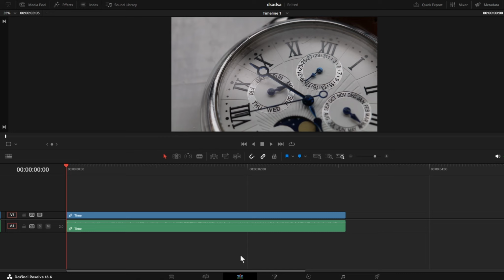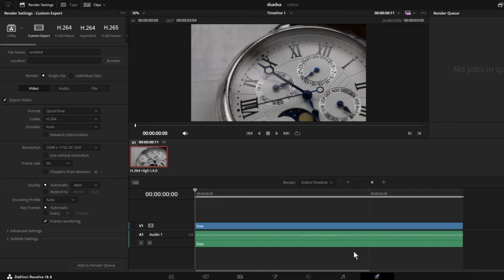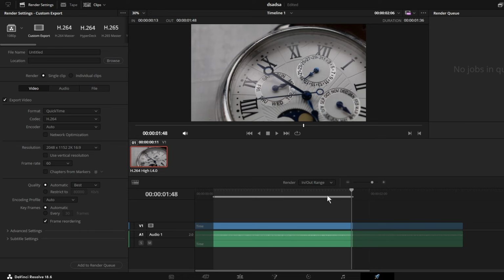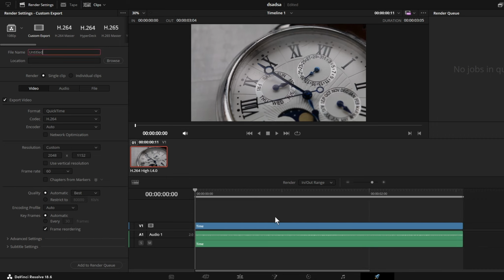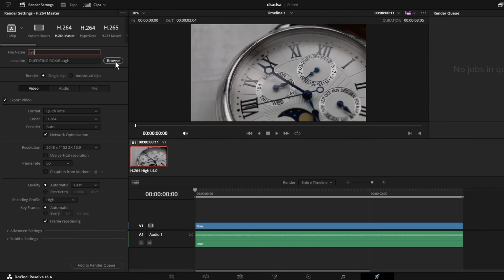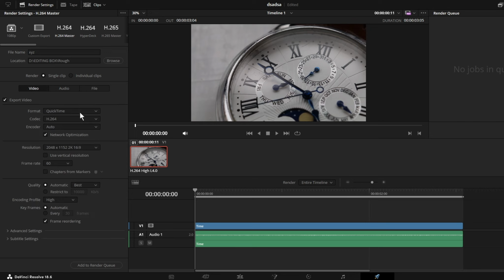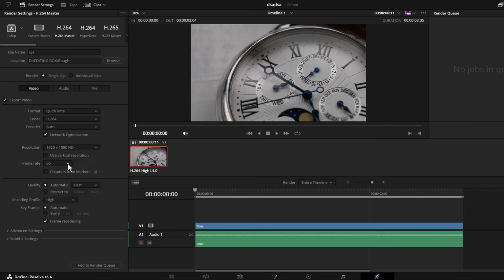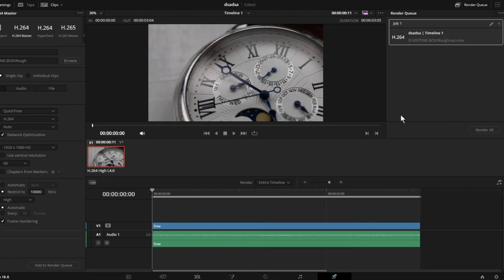How To EXPORT Video In Davinci Resolve - Full Guide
How To Export Video In Davinci Resolve 18

In this video I have talked about davinci resolve export process where you’ll got to know like davinci resolve best render settings or even about which are best export settings davinci resolve 18. If you are the guy who don’t know how to export video in davinci resolve 18.5 or export video davinci resolve 18 then watch this video you’ll get solution for sure… not only this I have cover davinci resolve render settings for youtube as well in case if you are running a YouTube channel…